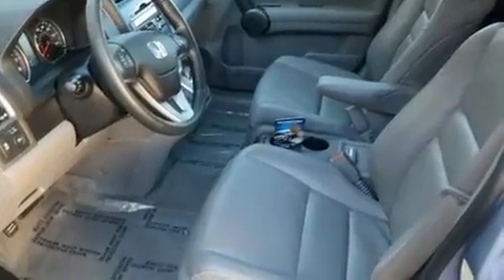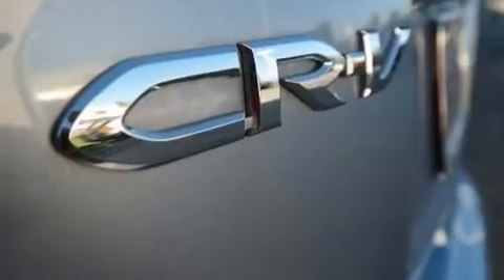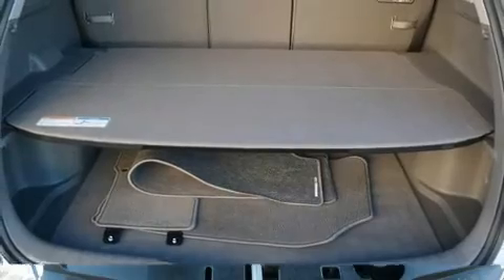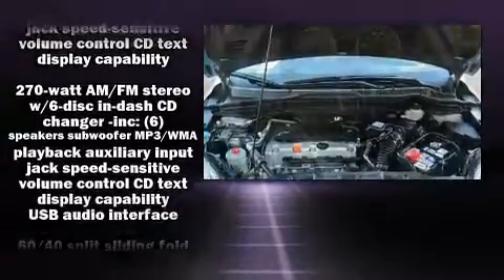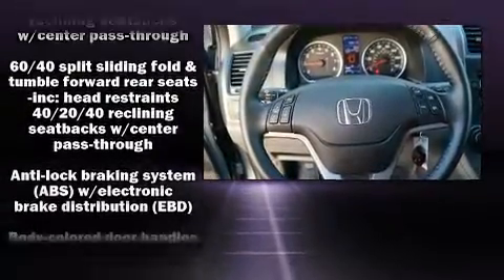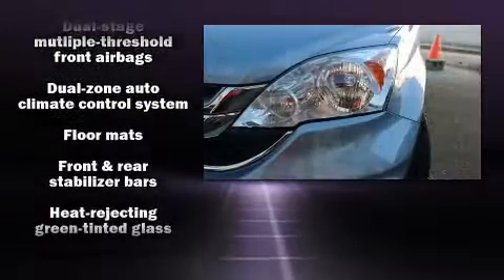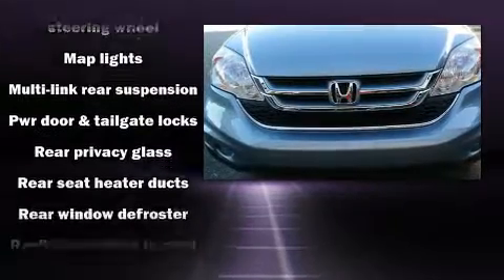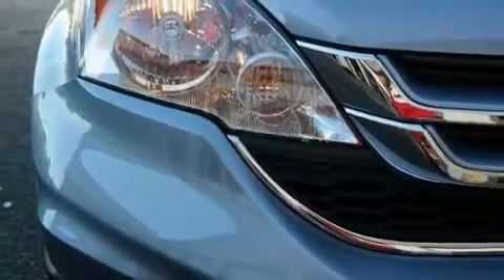2011 Honda CR-V EX-L in Greensboro, NC 27407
3633 W. Wendover Ave

Take command of the road in the 2011 Honda CR-V. With just over 20,000 miles on the odometer, this 4 door sport utility vehicle prioritizes comfort, safety and convenience. Under the hood you'll find a 4 cylinder engine with more than 170 horsepower, and for added security, dynamic Stability Control supplements the drivetrain. Top features include front bucket seats, 1-touch window functionality, a tachometer, a trip computer, heated seats, heated door mirrors, cruise control, and a split folding rear seat. Features such as automatic climate control and leather upholstery prove that economical transportation does not need to be sparsely equipped. For drivers who enjoy the natural environment, a power moon roof allows an infusion of fresh air. With side curtain airbags supplementing the rest of the safety network, you can be assured that you and your passengers will experience top-tier protection. This vehicle has achieved Certified Pre-Owned status, by passing Honda's comprehensive certification process, including an exhaustive 150-point inspection! We pride ourselves on providing excellent customer service. Stop by our dealership or give us a call for more information.